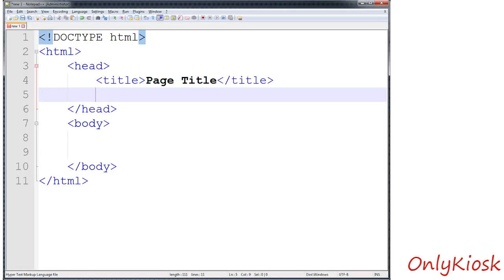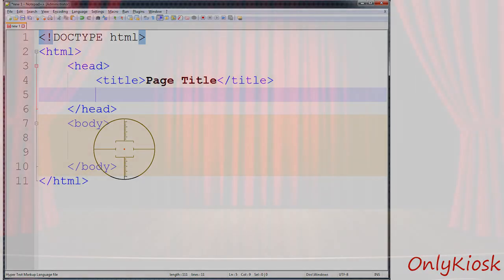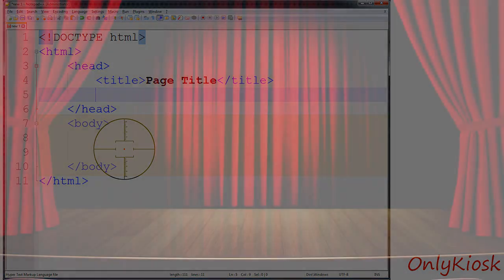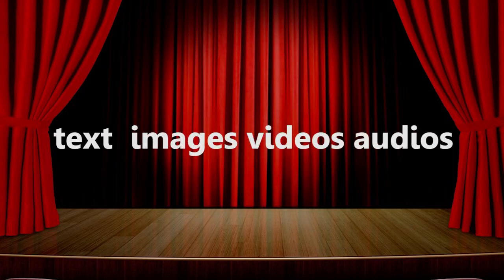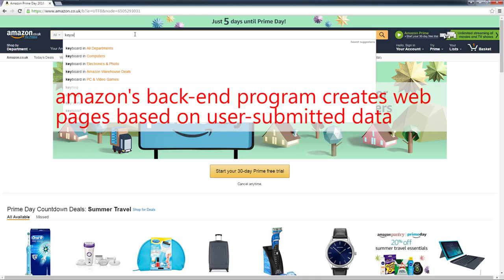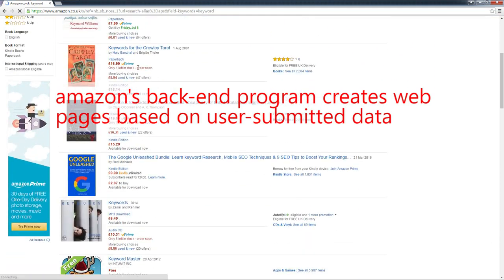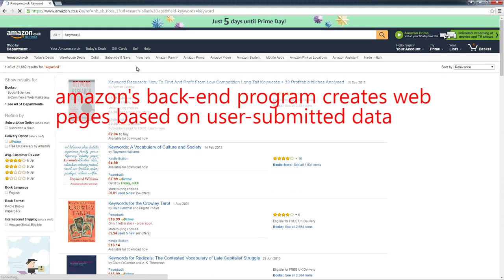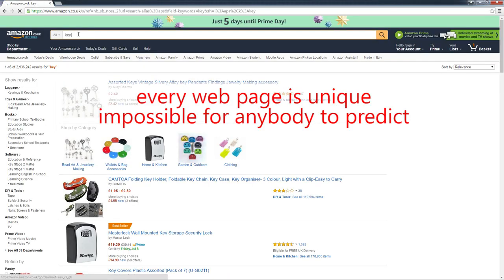1.) Front end development for dynamic websites